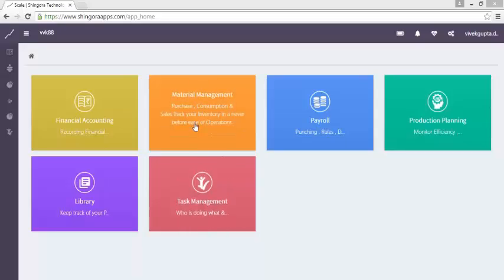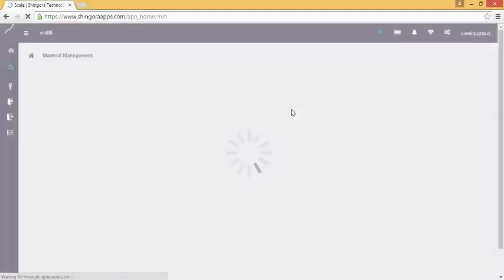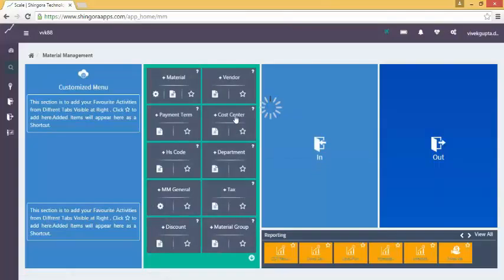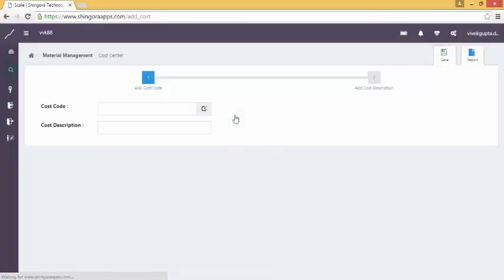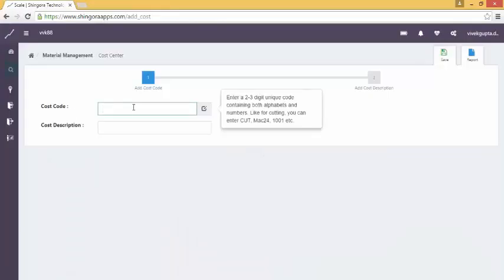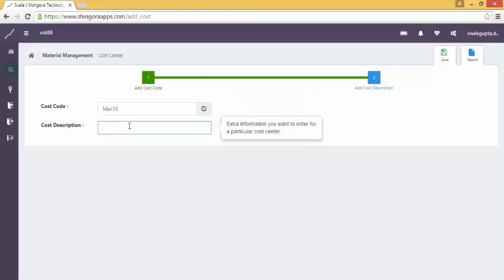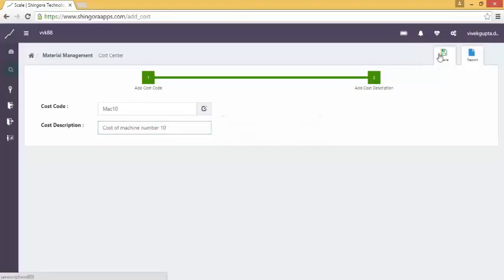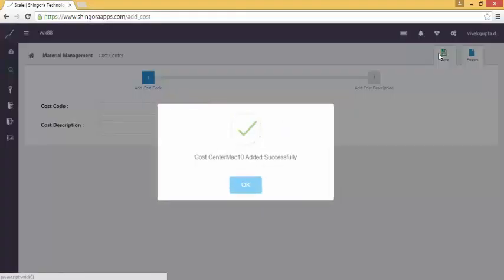Create Cost Center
Material Management - In this module of SCALE, we are going to learn how to create cost center.